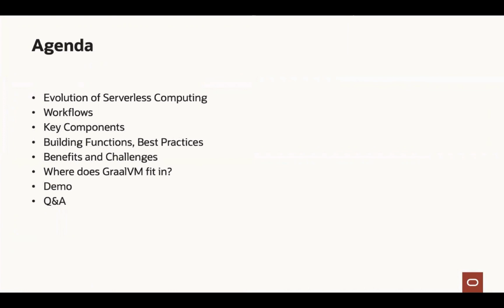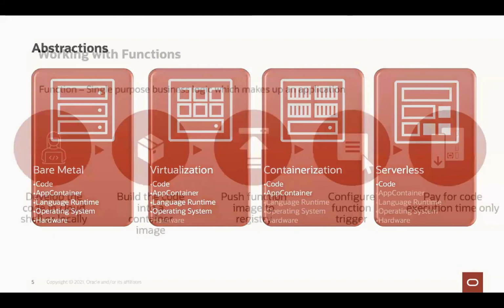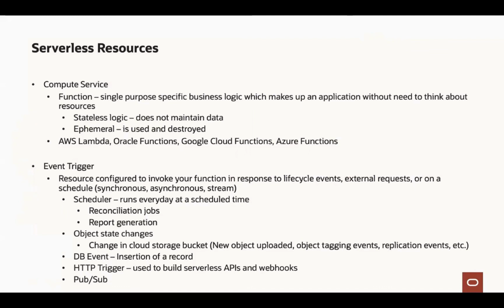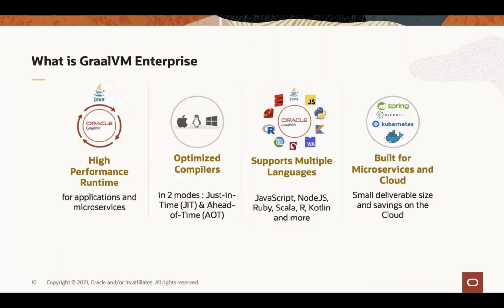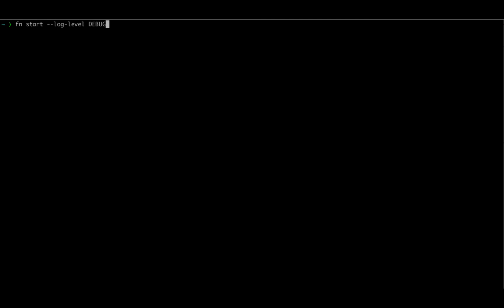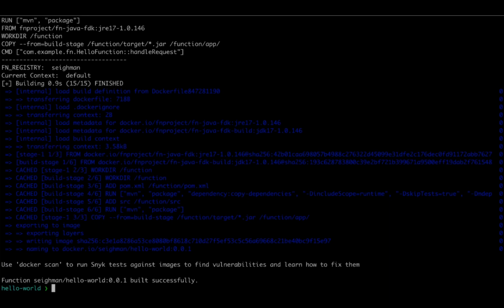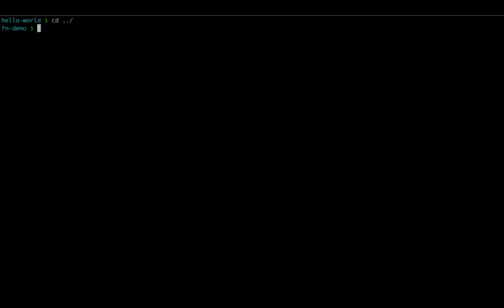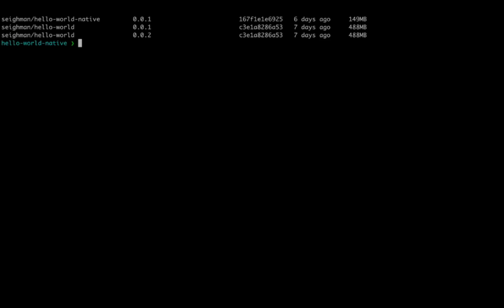High Performance Java: Understanding Serverless Architecture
Modern technology is changing the way developers build applications. Learn more about Serverless computing and how to GraalVM addresses the challenges of incorporating Serverless into your designs.